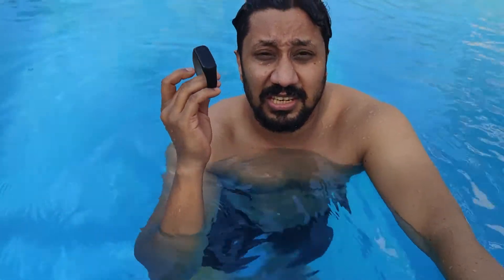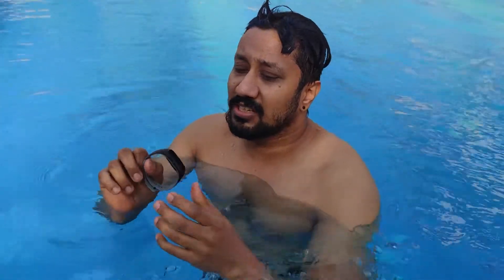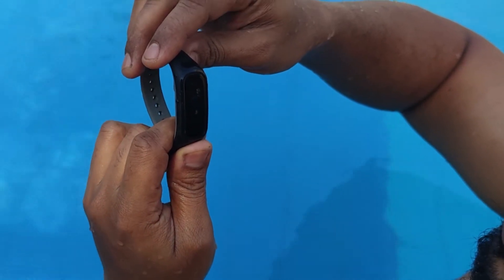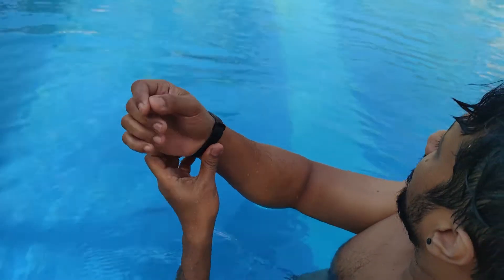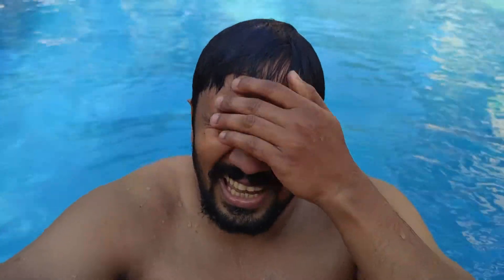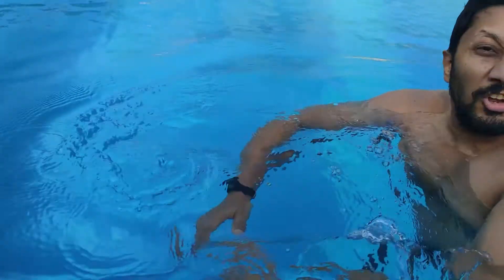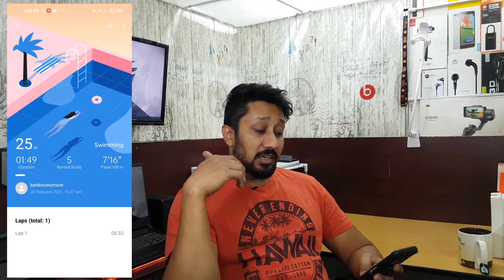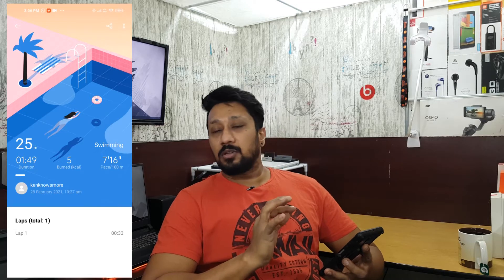OnePlus Band - Waterproofness Test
In this video we will be doing the Real Life water test and Swim tracking test of the OnePlus Band. We will be taking two 25 m Laps and check what data do we get from it.